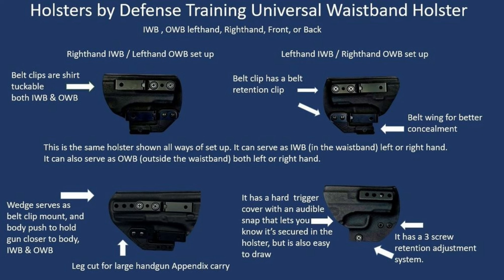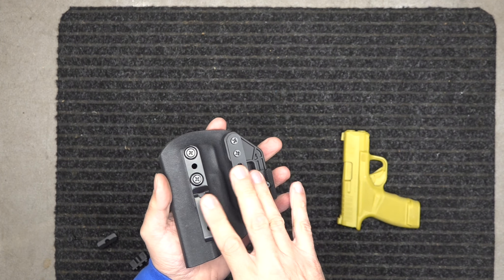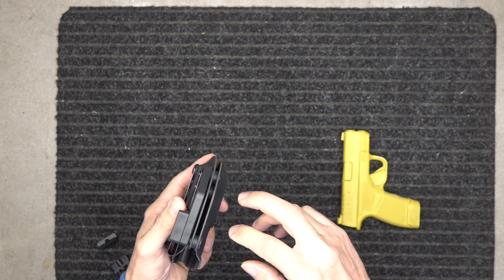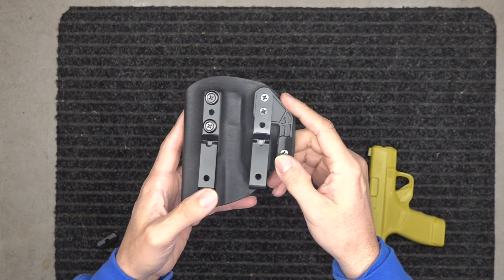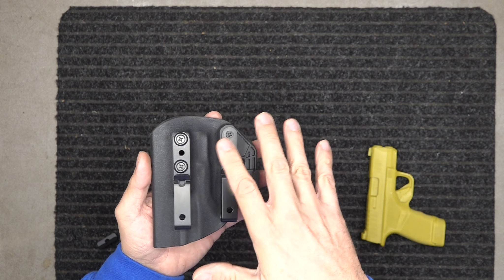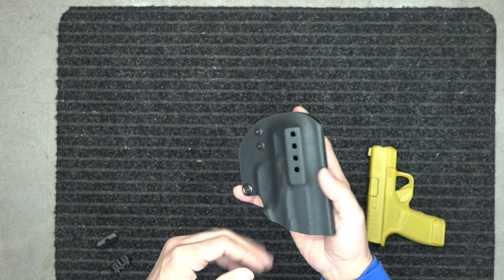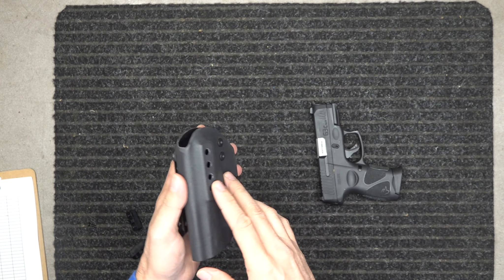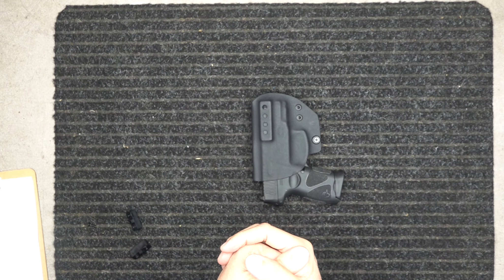Springfield Hellcat Holster by Defense Training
This Holster fits the Springfield Hellcat.